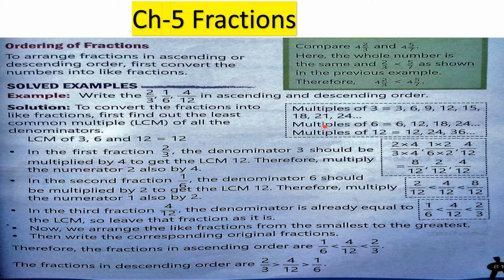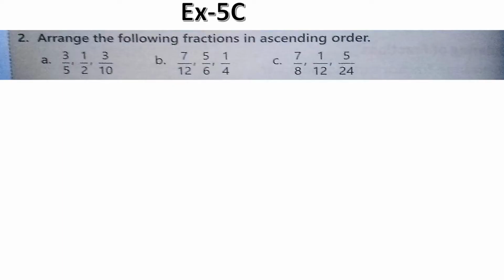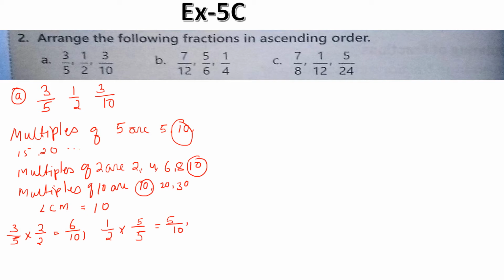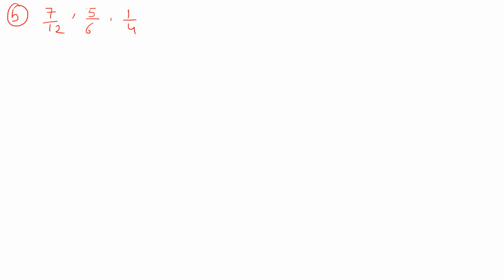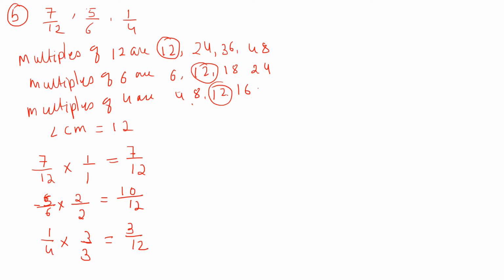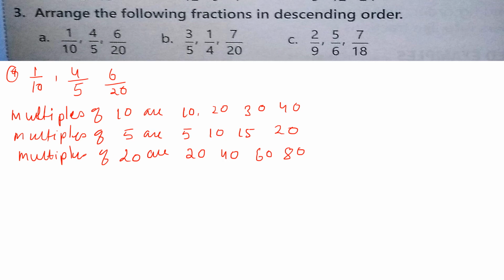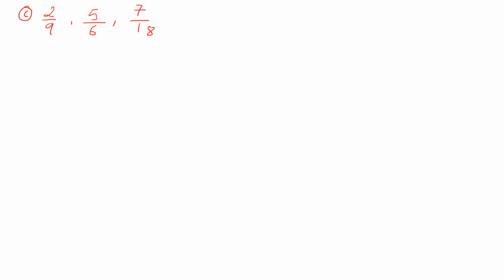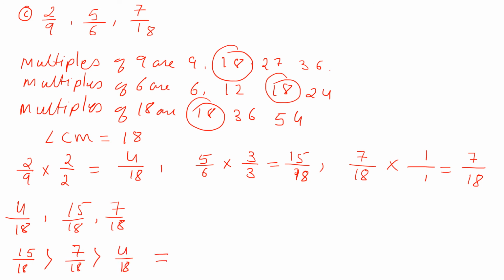Erudite 17 August cl-4 maths by Vikash sir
ch-5 fractions